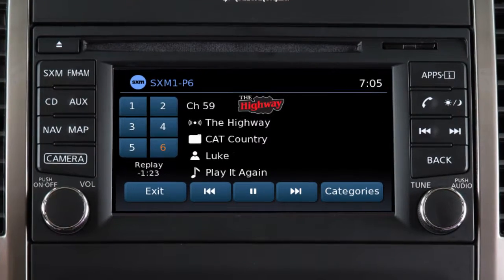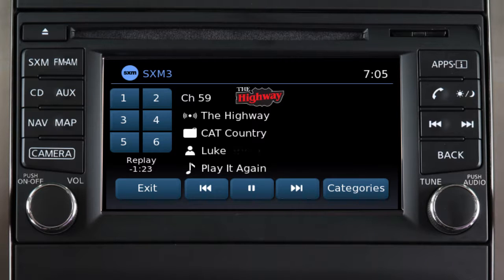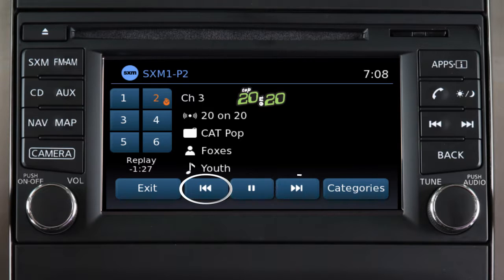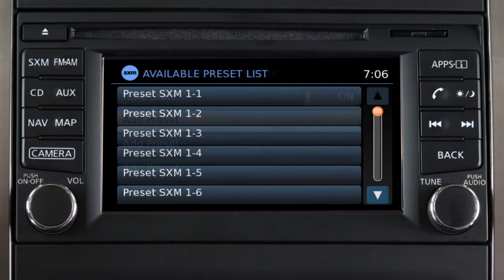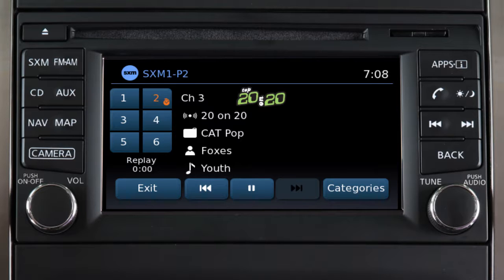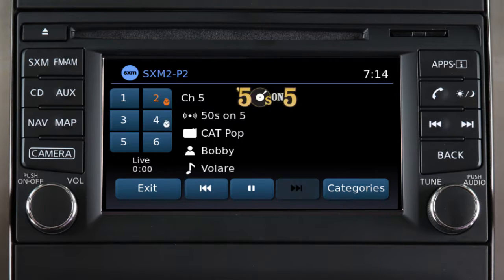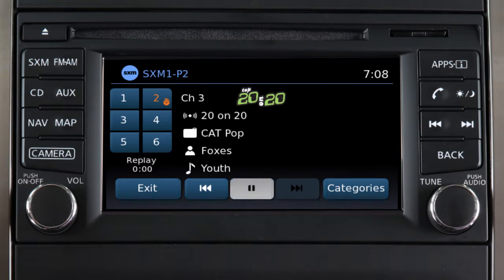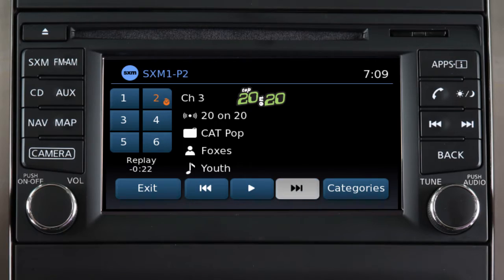2017 NISSAN Sentra - SiriusXM® Smart Favorites (if so equipped)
If your vehicle is equipped with THIS audio system, you can set up to eighteen SiriusXM® channels as presets.

Press the SXM button to choose SXM1, SXM2 or SXM3. Use THESE controls to select a channel. Touch and hold one of THESE preset keys to save that channel as a preset. A beep will sound to confirm that the channel is saved in memory.

You can now designate any six of your preset channels as Smart Favorites. This feature is available for certain SiriusXM® channels and allows you to pause, reverse, or fast forward songs on that channel.

To use this feature, begin by touching the SETUP key when in SXM mode. Touch TUNE START to toggle the feature ON if necessary.

Next, touch ADD PRESET, then select one of the preset channels shown on the screen. Repeat the process to set up to five additional channels as Smart Favorites.

The preset keys for channels that have been designated as Smart Favorites are labeled with THIS icon. Touch the preset key to switch to that channel.

Touch THIS key to replay the current song from the beginning, or press it multiple times to move back through as many songs as the system permits. The message “AT THE END” will appear when you cannot skip back any further.

You can only skip back through songs after the system has been on the current channel long enough to receive and save information. For example, if you have just turned the system ON or have switched to a different preset and then back again, THIS function will be unavailable for a short period of time.

Touch THIS key to pause the current song. The amount of time reversed from live play will be displayed HERE.

If available, touch THIS key to skip forward through songs. To return directly to live play, touch EXIT.

THESE keys can also be used to reverse or fast forward the current song by touching and holding the key.